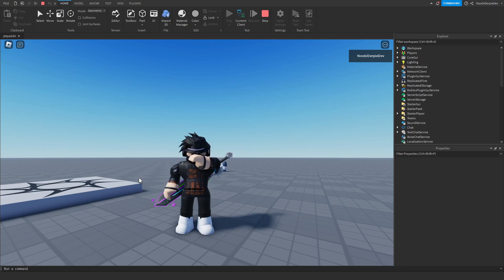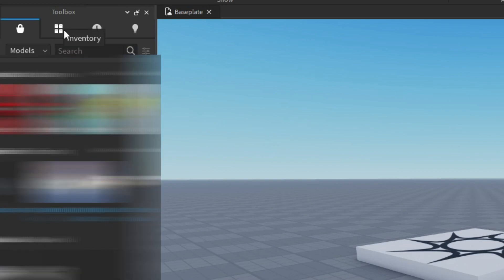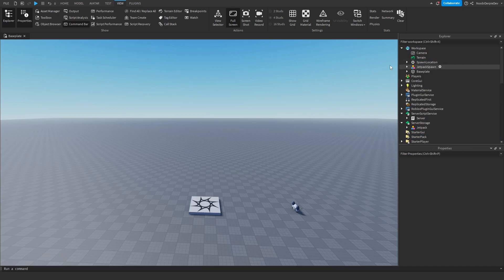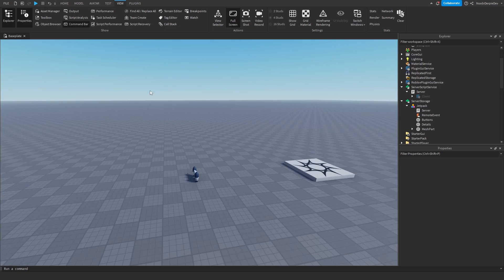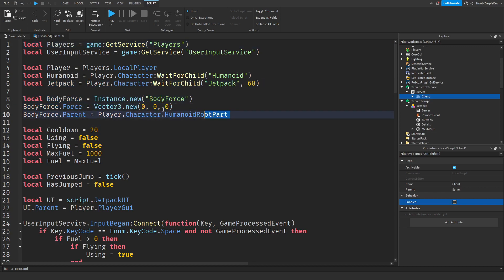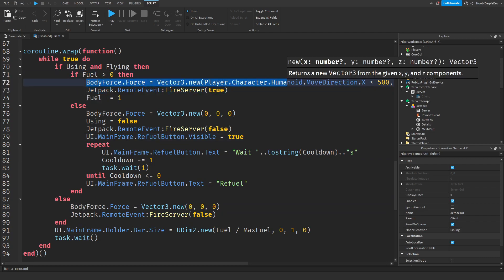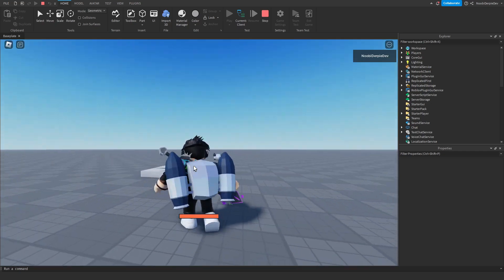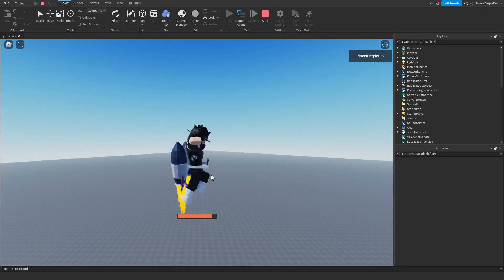How to make a JETPACK in ROBLOX (like Jailbreak!)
📷 In this video YOU will be learning how you can make a JETPACK in ROBLOX (like Jailbreak!)

Thanks to Creeperman16487 for the script!

🎥 Chapters:
00:00 Intro
01:10 Setup
03:00 Coding
06:10 Recap (explaining)
10:00 Testing
12:15 Outro

🎵 Music used in this video:
- Intro: Kygo Feat. Selena Gomez - It Ain't Me (Codeko Remix)